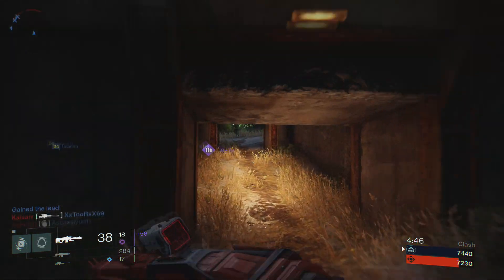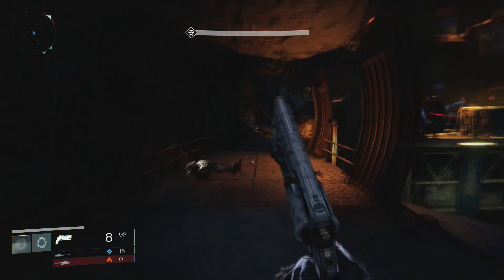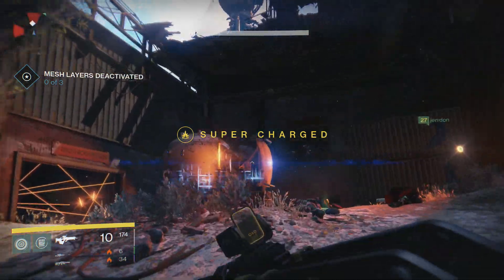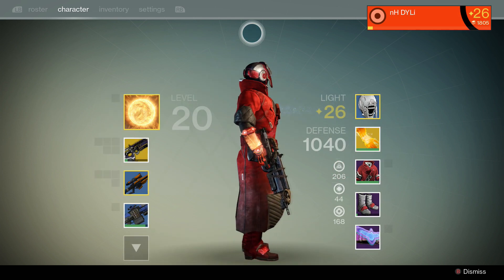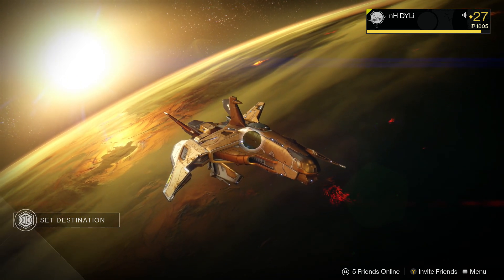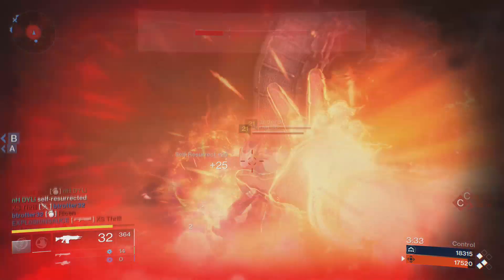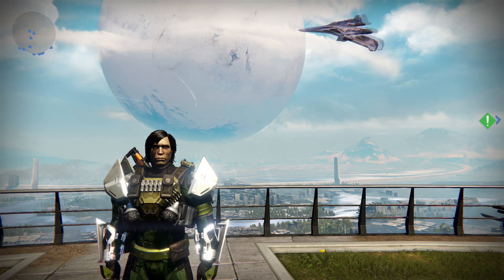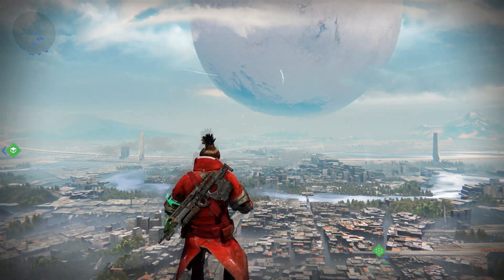Best CLASS in Destiny! | Plus All Characters!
Follow and Sub to keep up to date (ô‿ô)

noob hood the gaming skits short films awesome fun family call of duty battlefield minecraft zombies movies playing adventure vlogs setup videos check us out let play funny commentary join lets get famous assassins noobhood thenoobhood trolling wilbur colton dylan anthony alex GTAV Gta grand theft auto trolls commntary top gameplay "The Noob Hood" Best Class in Destiny Destiny best class Destiny characters Destiny